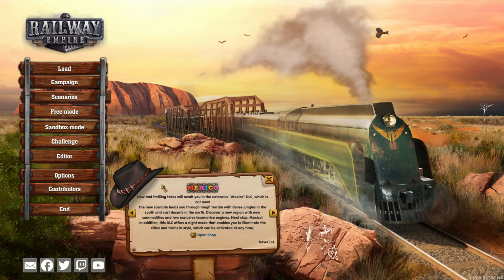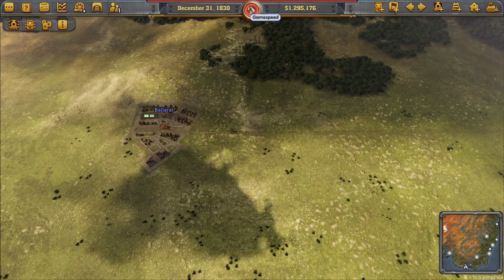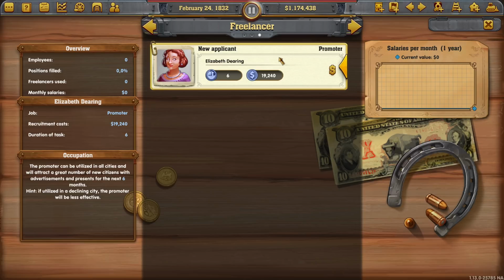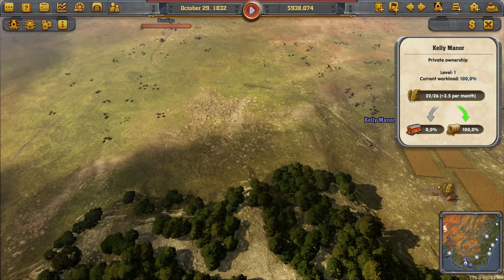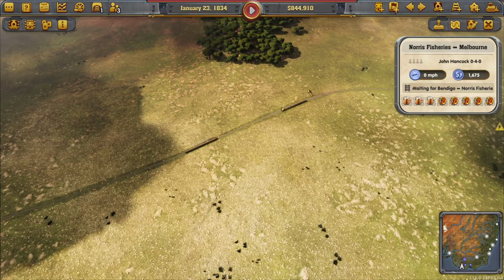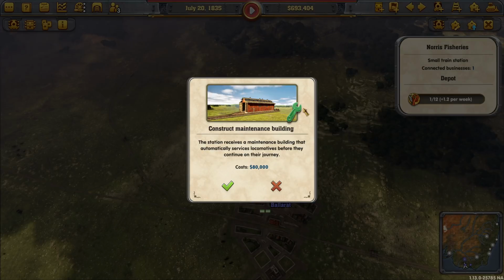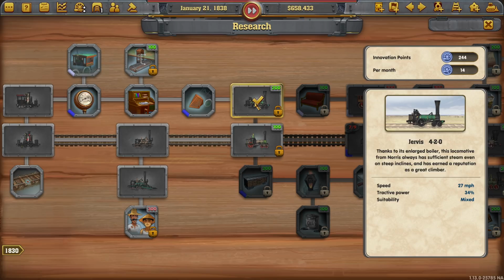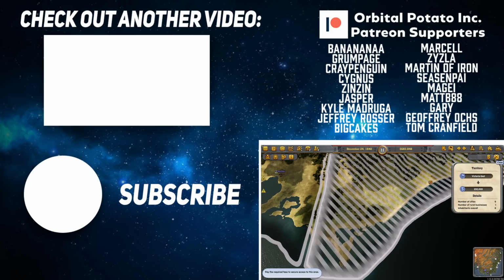Starting A Haulage Company! - Railway Empire - Down Under DLC - Episode #1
In the Railway Empire “Down Under” DLC, it is up to you to tame the unforgiving outback and expand your railway network across its wild terrain and beyond. Your railway will ultimately be the key to laying the foundations for flourishing cities and to connecting remote mining settlements to coastal metropolises.

Are you ready to face the sun-scorched landscape of Australia’s Red Centre?